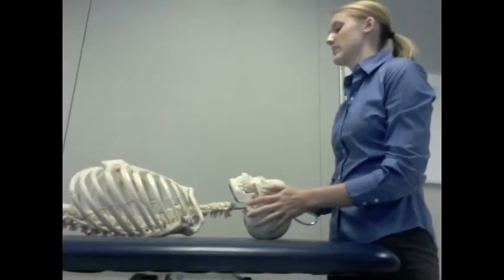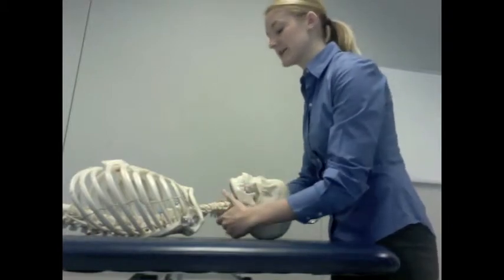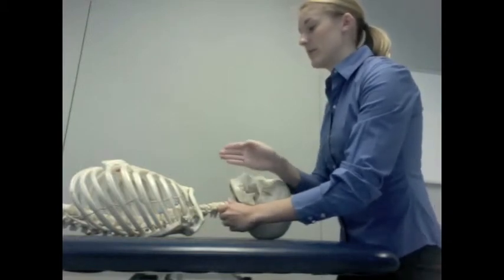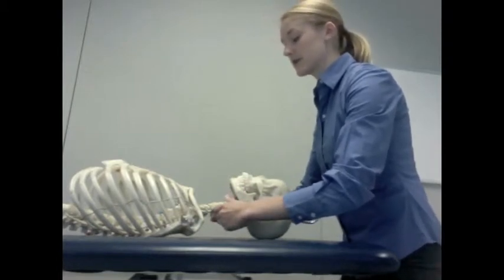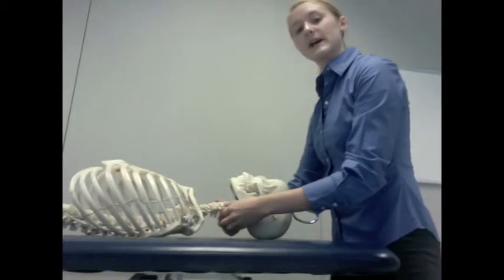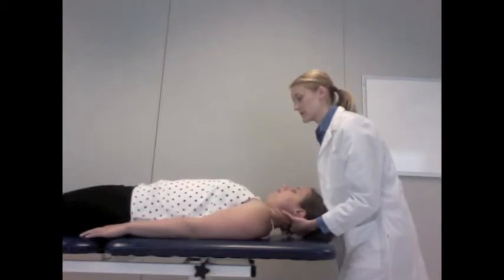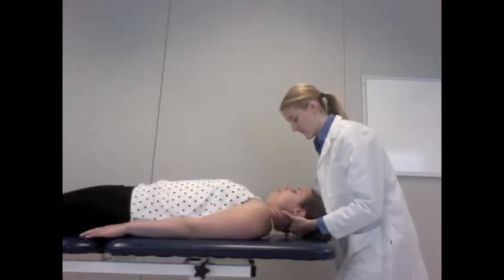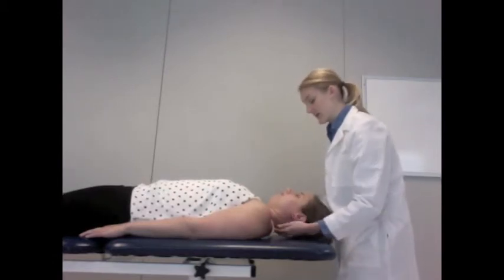Cervical Spine C3-C7 PAIVM assessment Sidebending